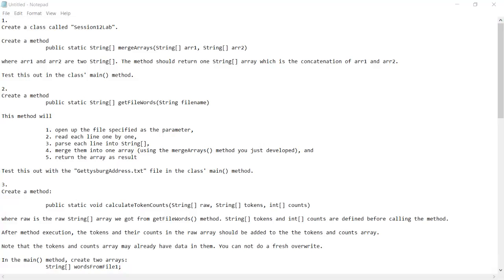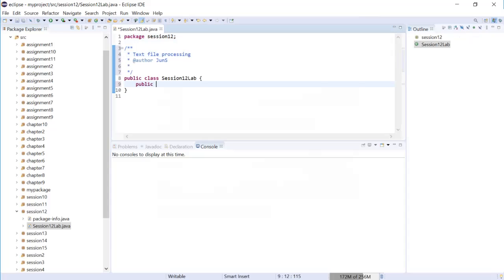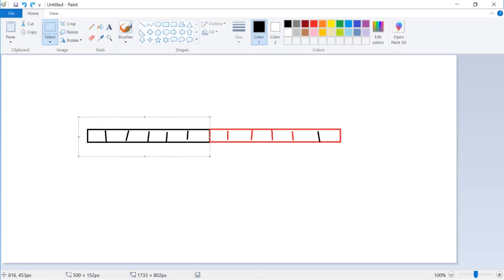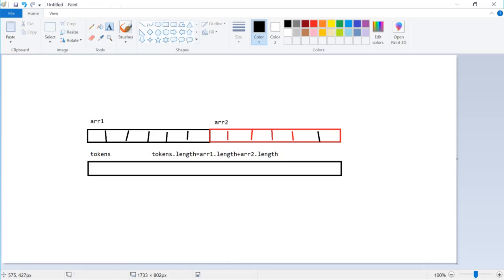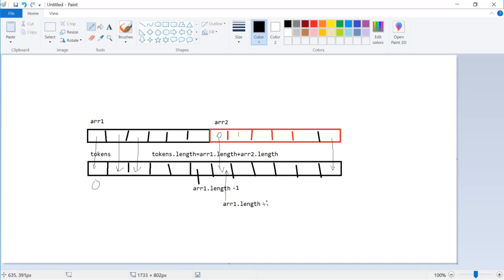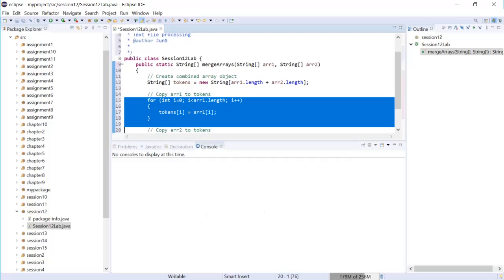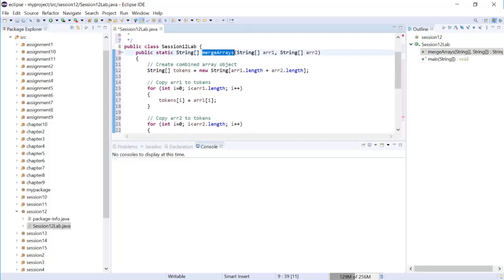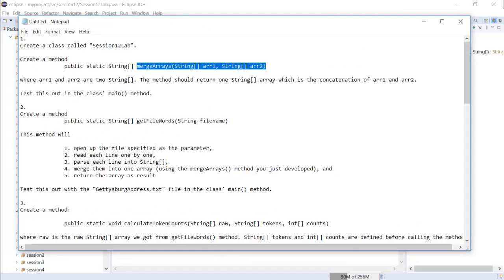CST1201 Session 12 04a Lab 10